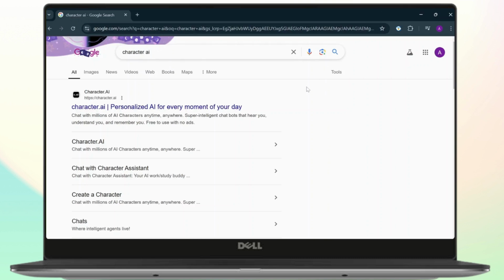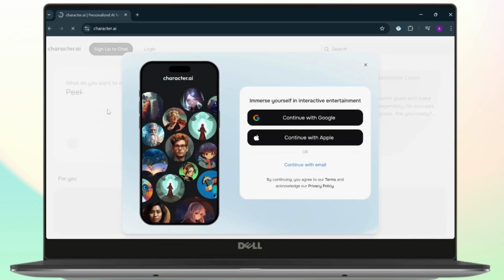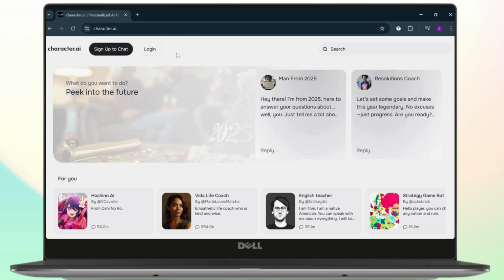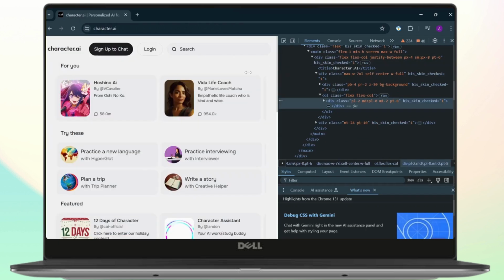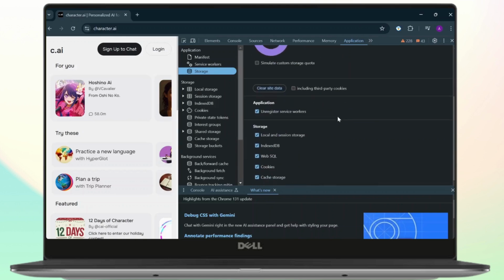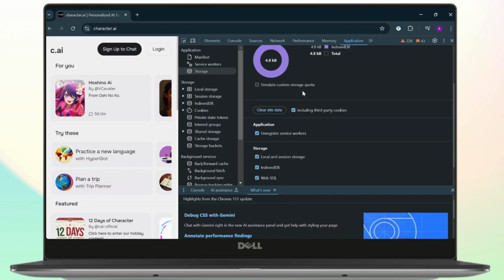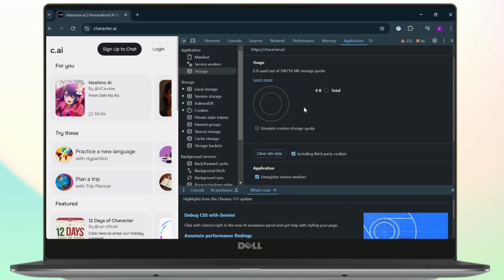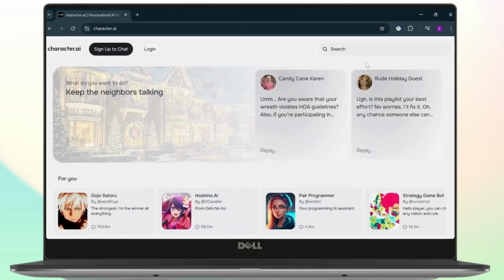How to Fix Character AI can’t Login or Sign in Error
Hey everyone,

In this step-by-step guide, we’ll walk you through the process of fixing the "Character AI can’t login or signup" error. If you're facing issues logging in to Character AI, this video will help you troubleshoot and resolve the login problems with simple solutions.

In this tutorial, you'll learn how to fix the "Character AI login problem" and restore your access to the app. We’ll also cover the most common reasons why you might encounter login or signup errors and how to fix them.

0:30 Step 1: Troubleshooting Login Issues
1:00 Step 2: Fixing the Signup Problem
1:20 Step 3: Verifying Your Account